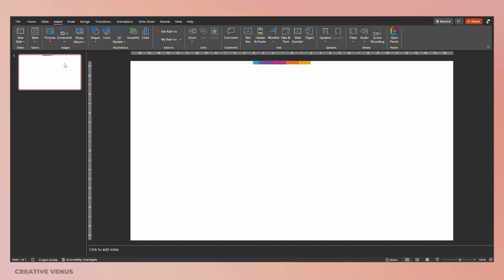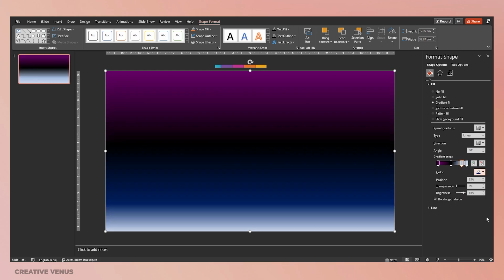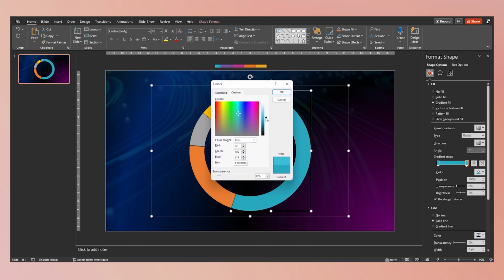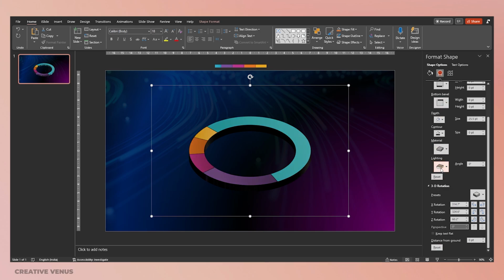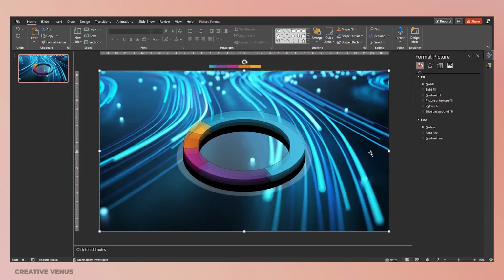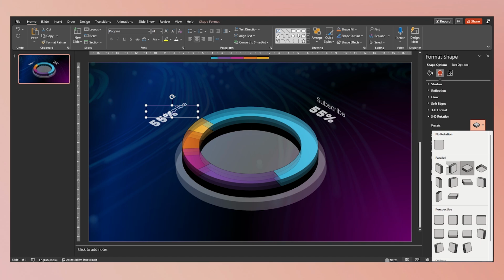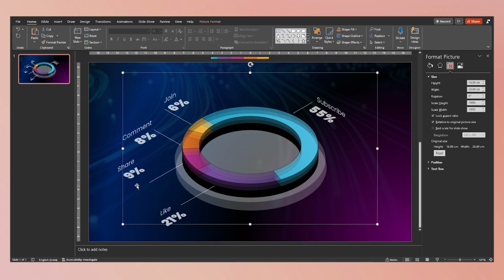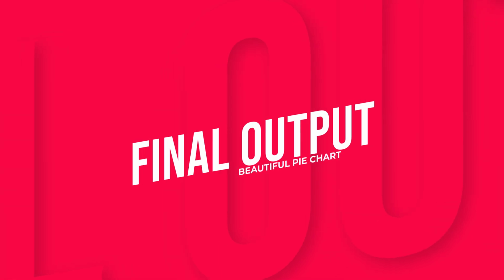WOW Business Data Chart | So Cool | Learn to Design Amazing Chart in PowerPoint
ABOUT THIS VIDEO:
In thiis video we will cover WOW Business Data Chart | So Cool | Learn to Design Amazing Chart in PowerPoint. This design is created using Microsoft Office365 PowerPoint PPT. Watch this video till the end to learn completely.